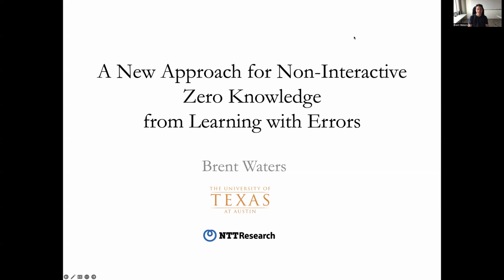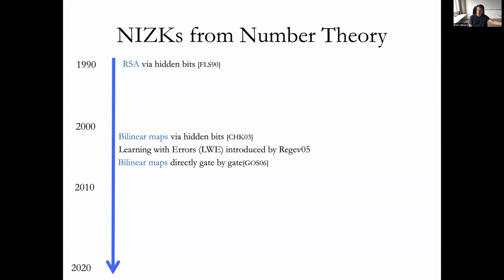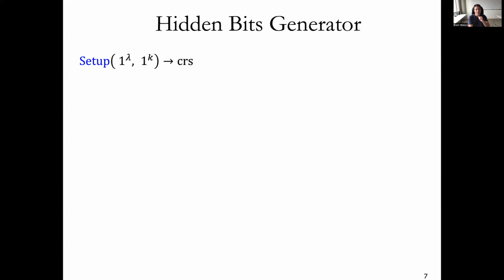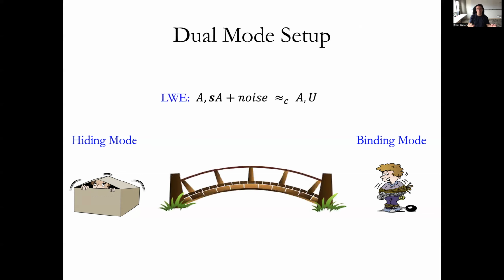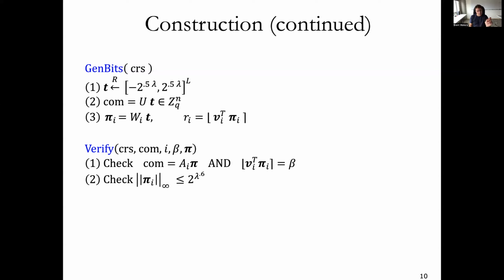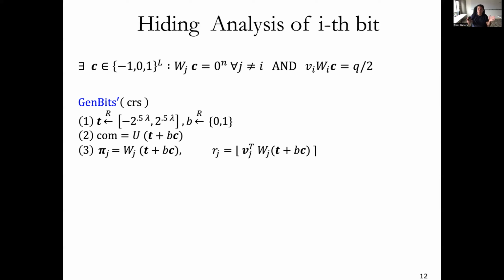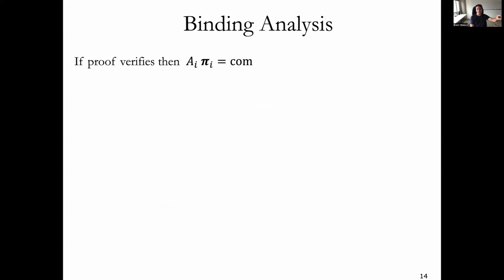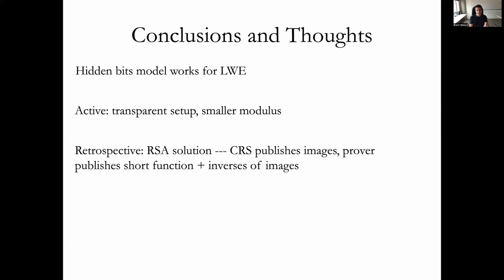STOC24 3 C 2 A New Approach for Non Interactive Zero Knowledge from Learning with Errors